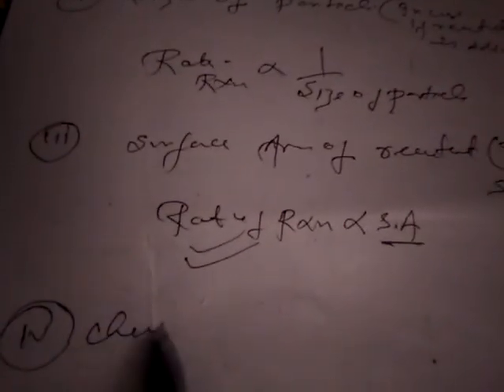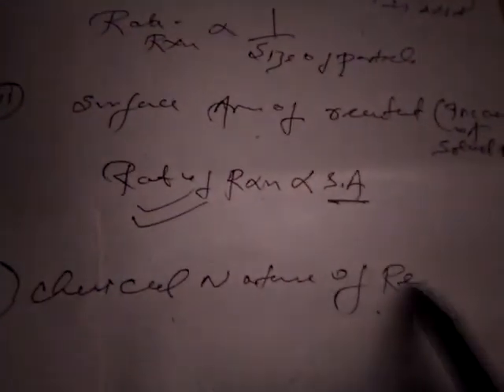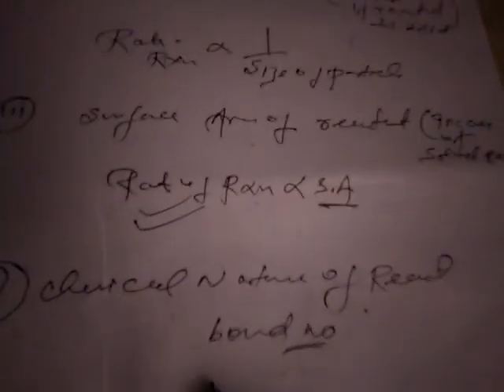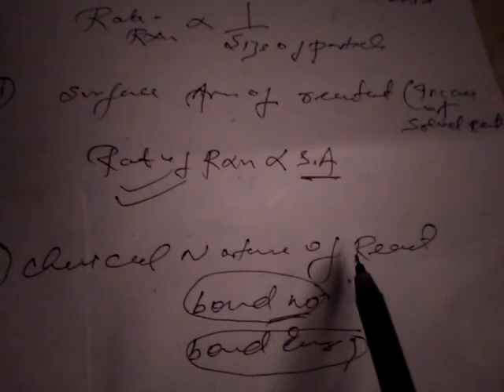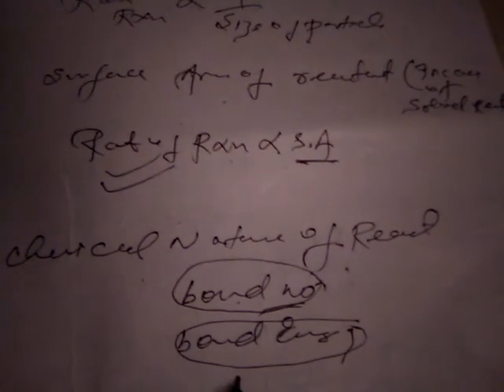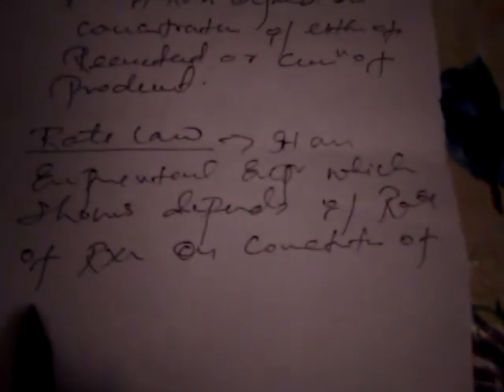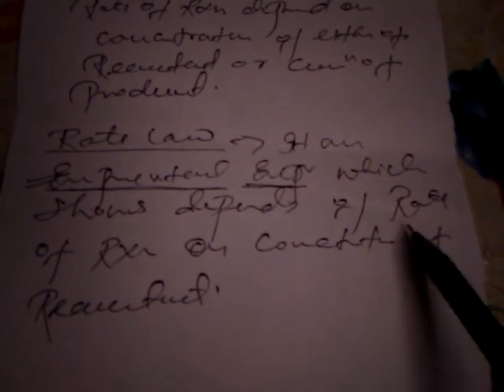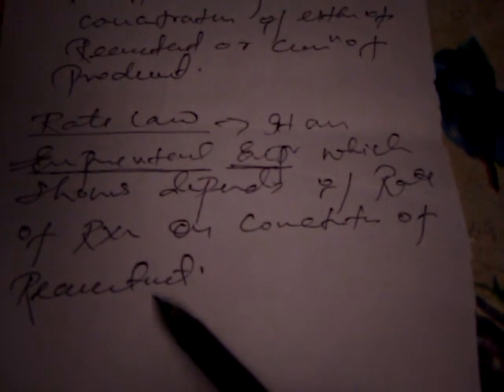Class-12,, Chemistry,, Ch-Chemical Kinetics,(part-3),,, Factor affecting rate of reaction ,rate law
Factor affecting the rate of reaction.

Rate law.

Rate expression

Sorry due to unavoidable circumstances,this video is made in dim light.